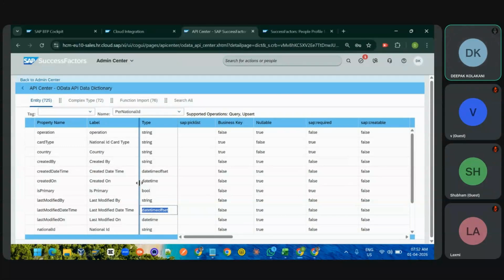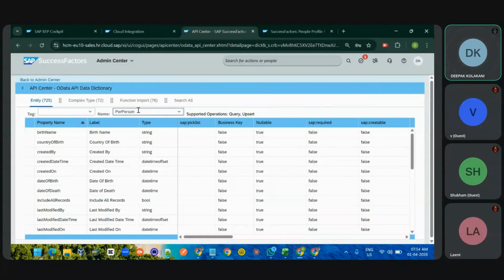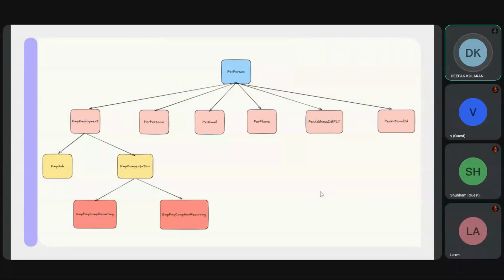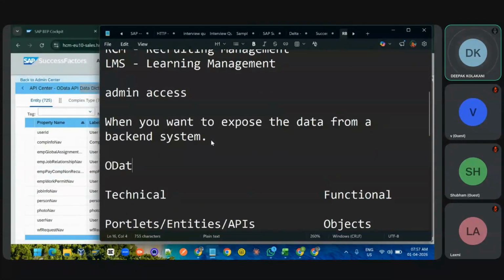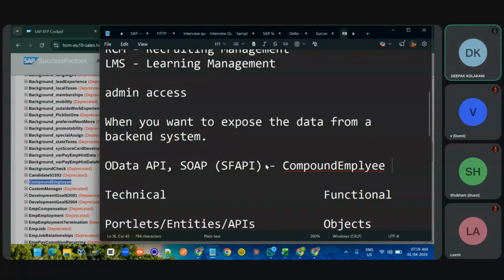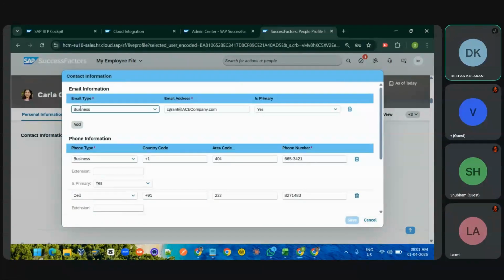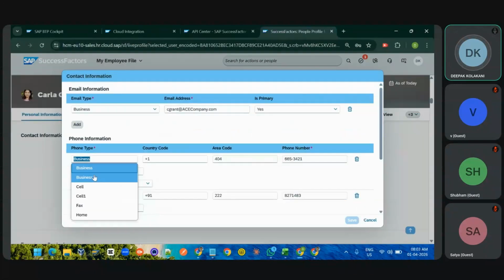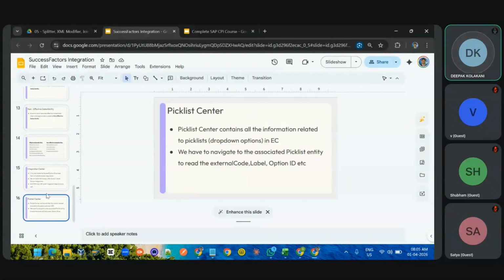03. Introduction to SuccessFactors Integrations (Part 3) | SFAPI Data Dictionary, CompoundEmployee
Before building any SuccessFactors integration in SAP CPI, you need to understand how employee data is structured inside SF and what are the APIs available for us to expose the data.

In this video I cover exactly that, how SuccessFactors represents employee data, the difference between OData APIs and SFAPIs, and how to use the OData API Data Dictionary and SFAPI Data Dictionary to find the right entities and fields for your integration.

I also walk through the key employee portlets in SuccessFactors — Personal Info, Address Info, Job Info, and more — so you know where each piece of employee data lives before you start building your iFlow.

If you have ever wondered why your CompoundEmployee API response contains certain fields, or struggled to find the right entity in the Data Dictionary, this video will clear that up.

This is part of the SAP SuccessFactors Integrations playlist where we build real-world integrations from scratch using SAP CPI.